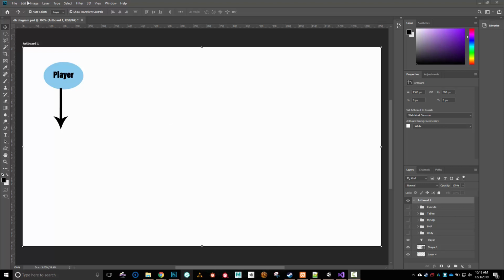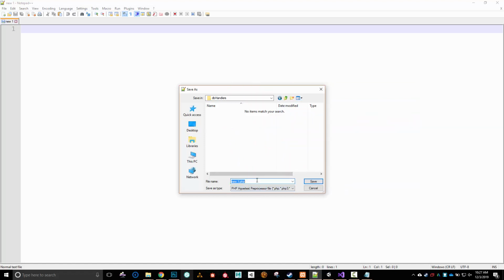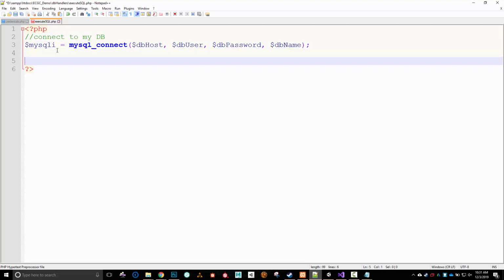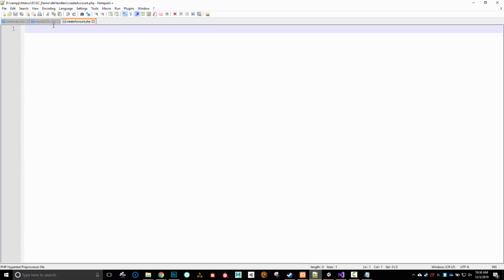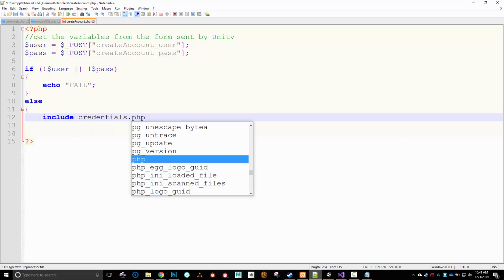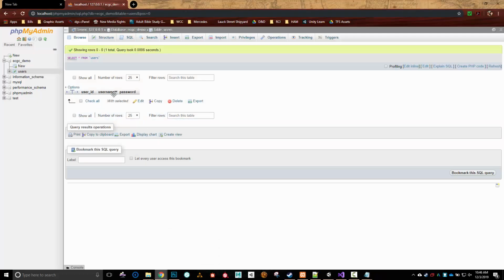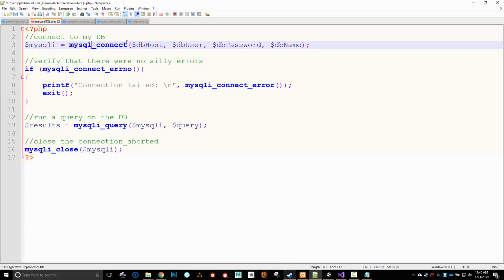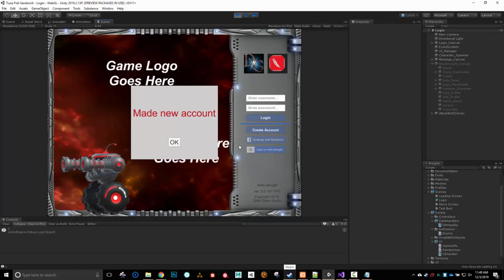Unity and MySQL - Part 4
This is the fourth part of a series on getting Unity and MySQL working together.  Throughout this series we will be creating some C# scripts which will post data from the game to a WWW form which will then be processed by a php script that talks to the MySQL database.

In this part we are going to get the basic php written so that Unity will be able to post data to it and then have the php create new user accounts within the MySQL database that we have already setup.